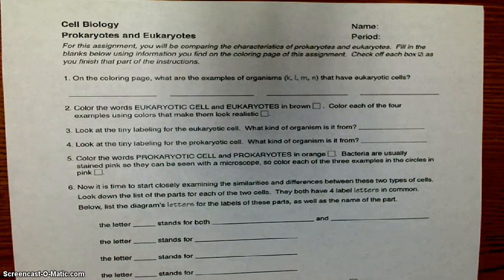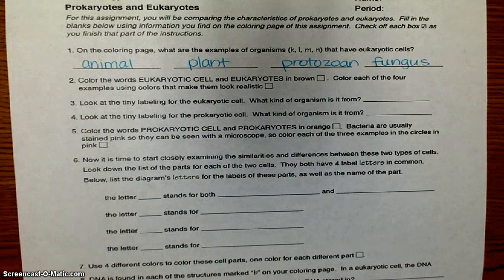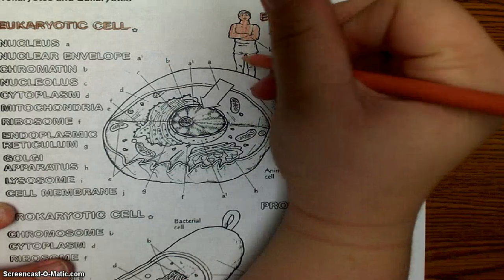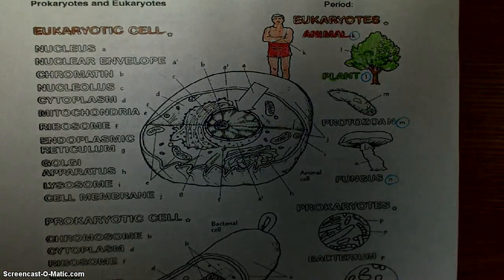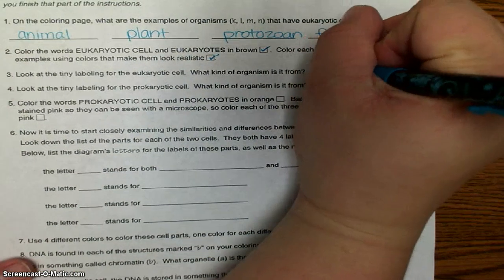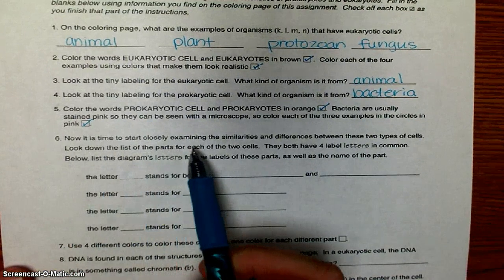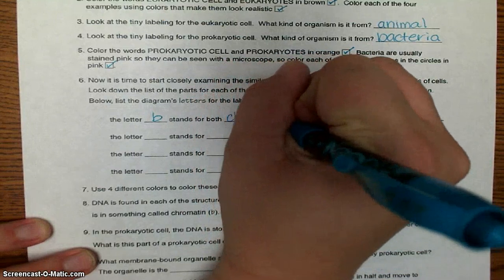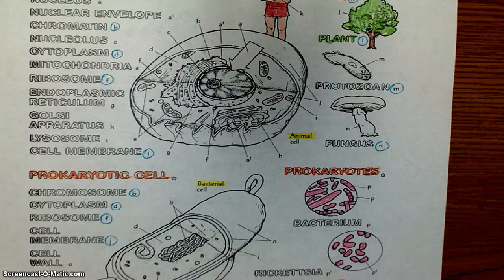Prokaryote Eukaryote HW Guide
This video will guide you through the first 6 questions on this assignment.